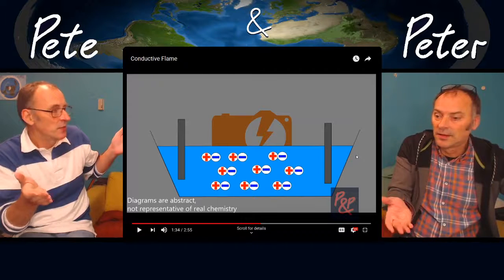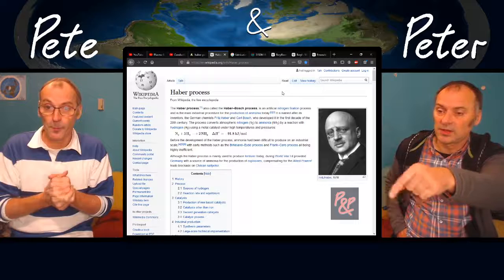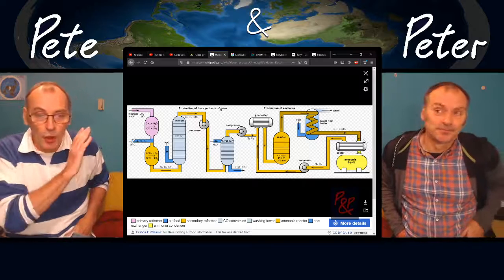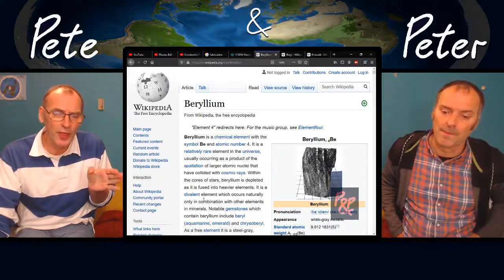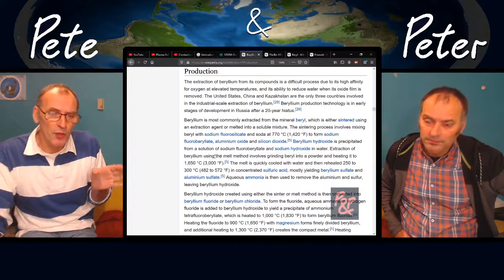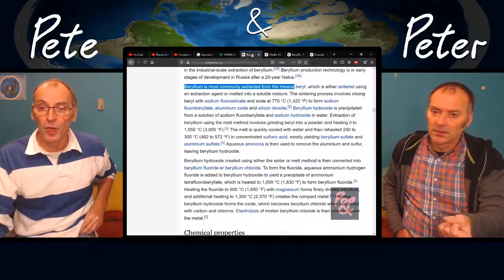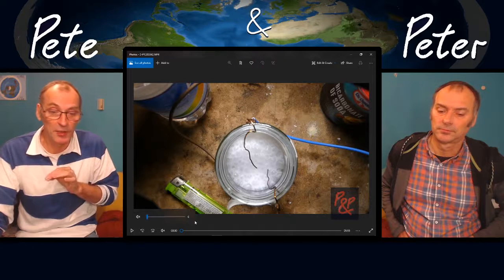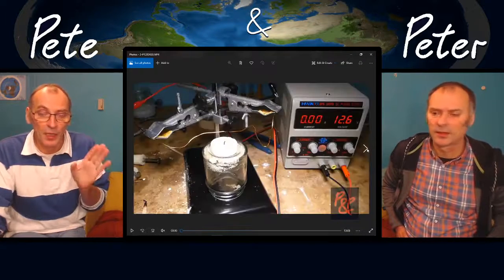Fabricationism A New Way To Understand The Developed World !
N . W . O .  See whats going on ?